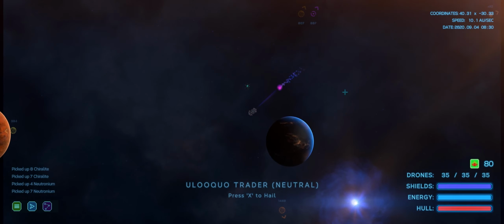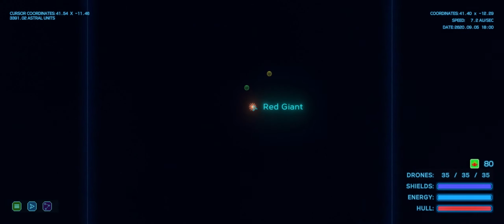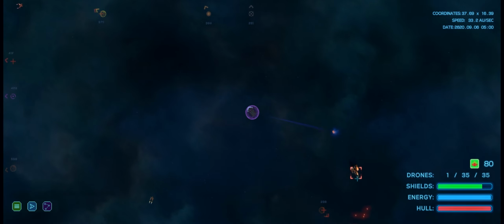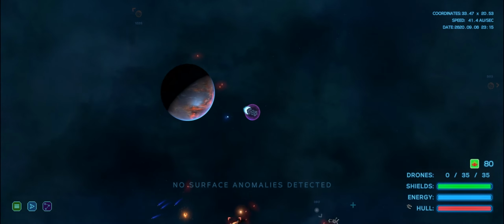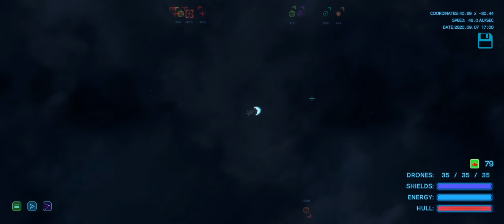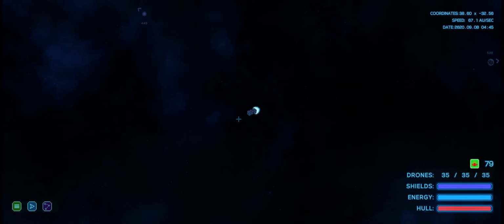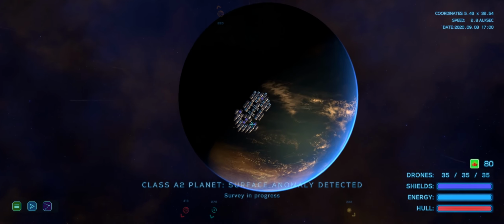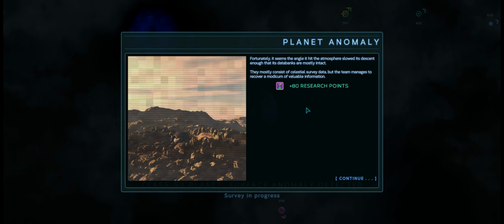Starcom Nexus – Part 30 | The last arm? Maybe?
You've finally made it out of the academy and have been given your first ship to command. Sure it's just a light shuttle, but you've got to start somewhere, right? Suddenly "somewhere" is stranded in an unknown galaxy surrounded by hostile aliens and no way home.

Explore the beautiful and mysterious open-world of Starcom: Nexus. It's a universe where you'll battle or befriend strange alien races, discover ancient artifacts, research powerful technologies and build your ultimate starship.